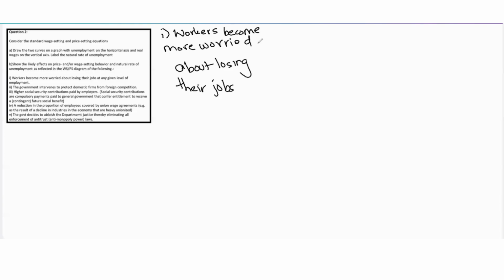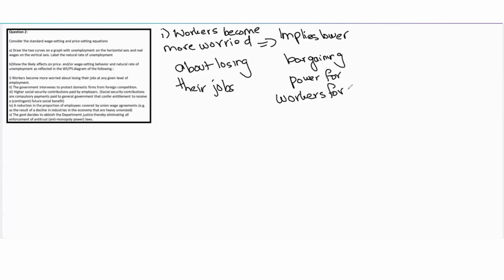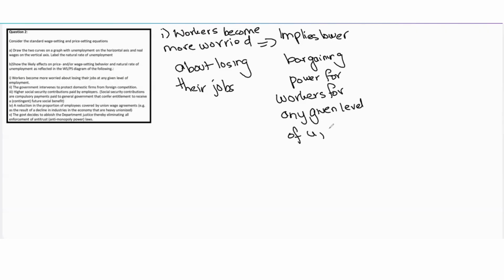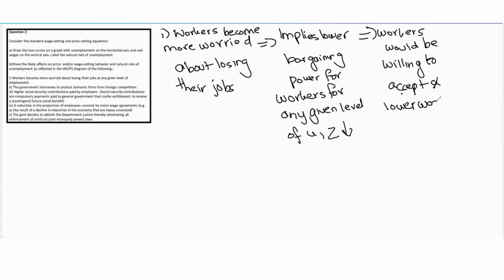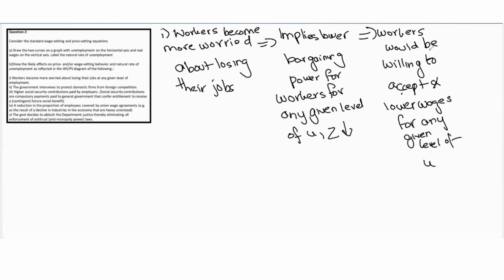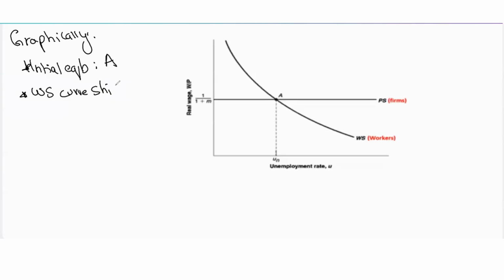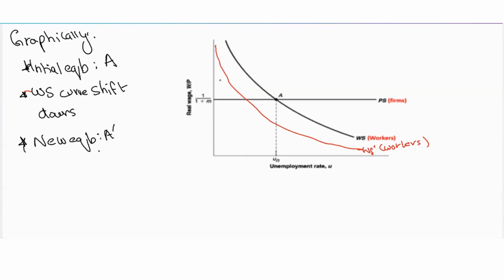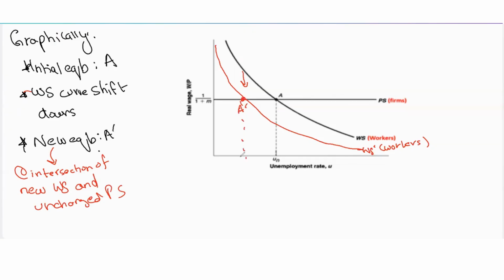Chapter 7 Practice Question 2 Part 2 - Blanchard | Shifts in WS & PS Curve